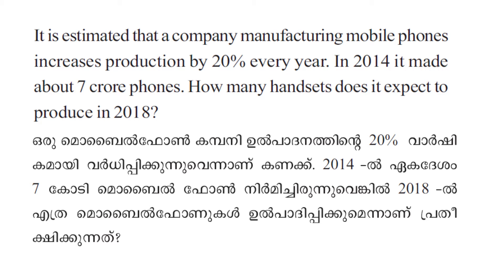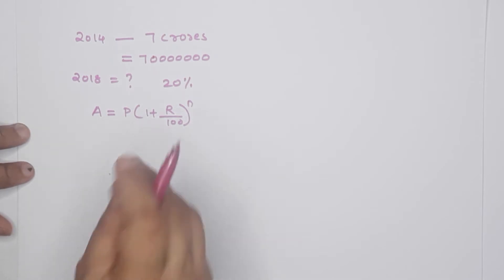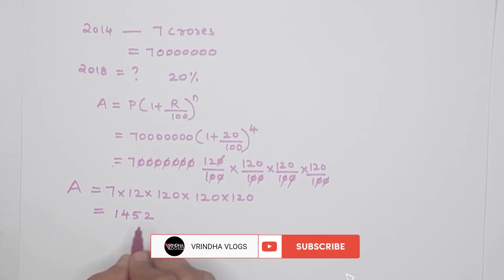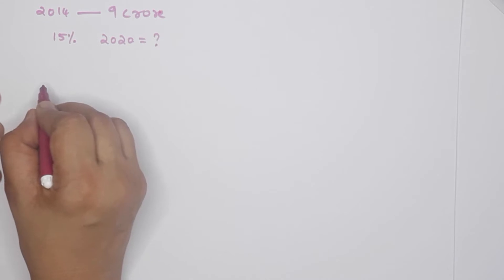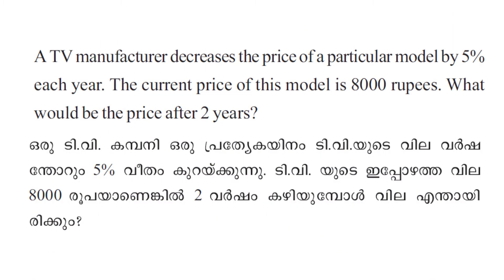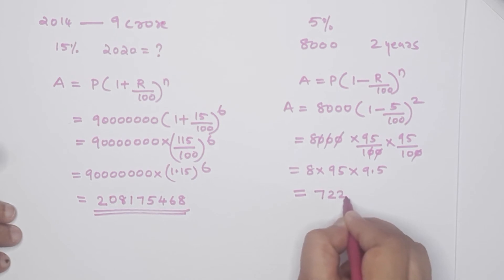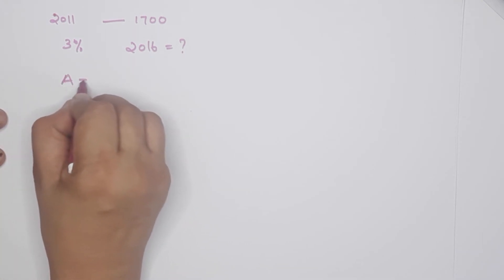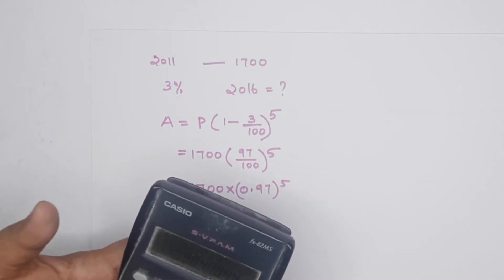Class 8 | Chapter 5 | Money Maths| Part 4 | Kerala Syllabus by Rekha K Kartha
@"4.25 minute Answer = 14515200"@
Kerala Syllabus Class-8 Chapter-5 "Money Maths"